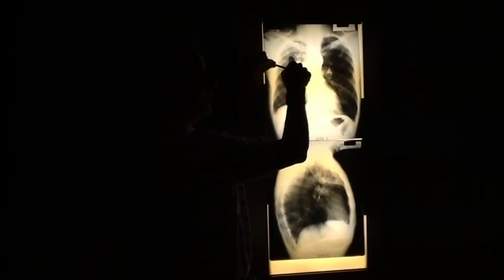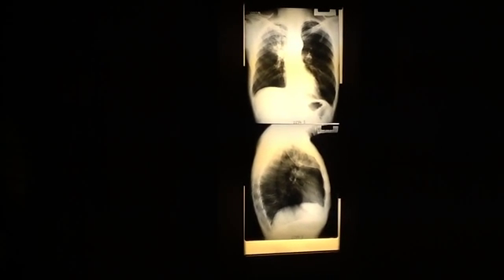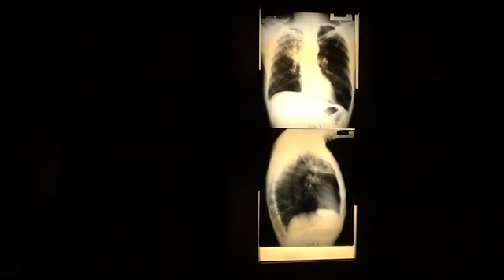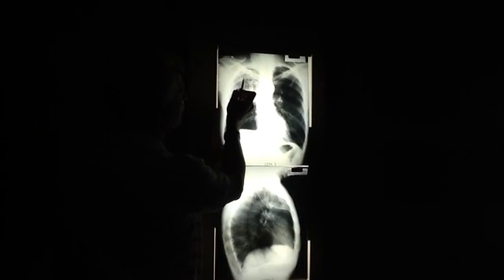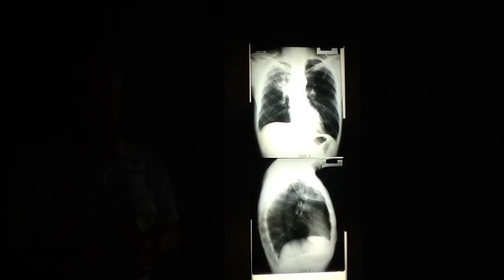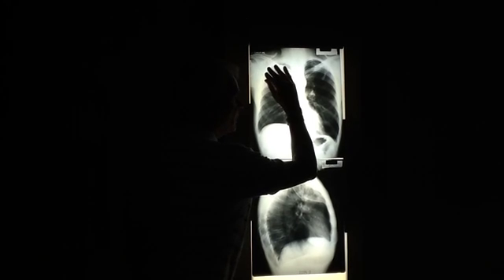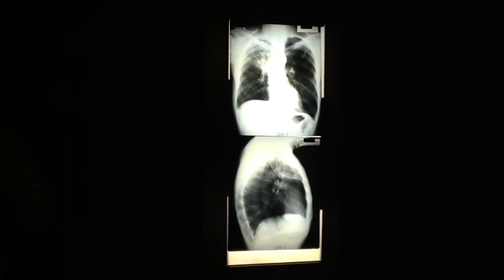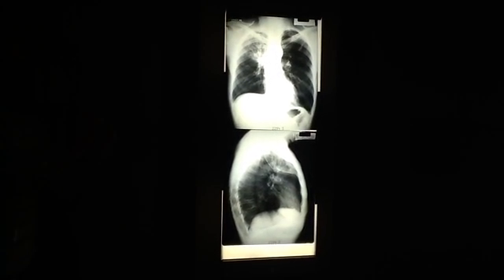Soft B W5F